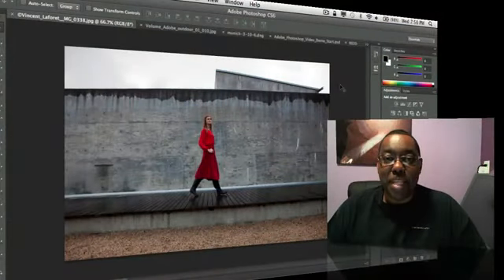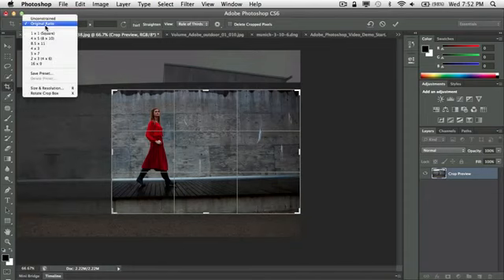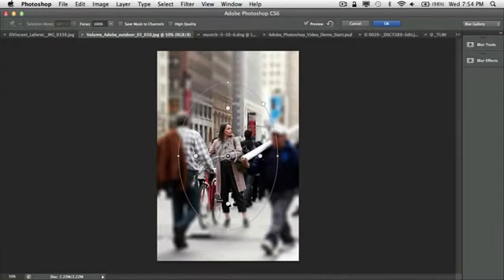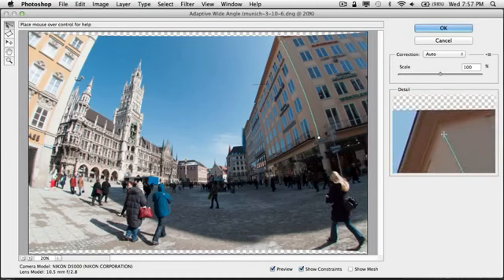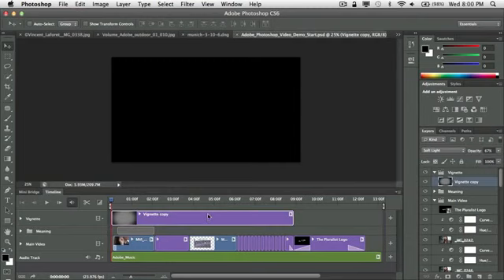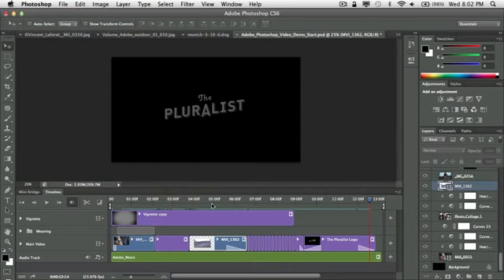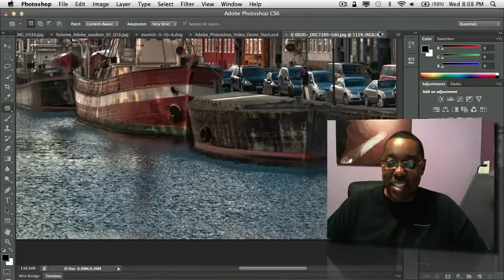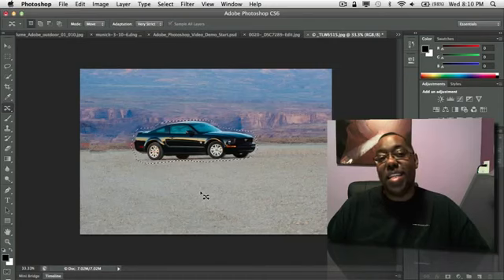Adobe Photoshop CS6 My Top 6 Favorite Features